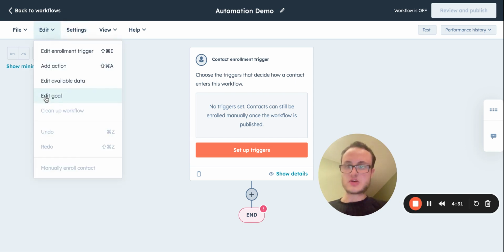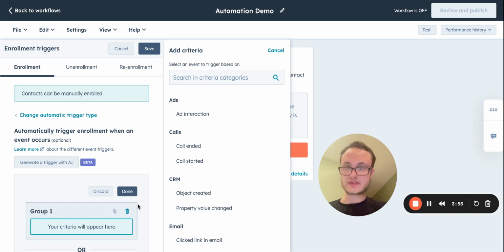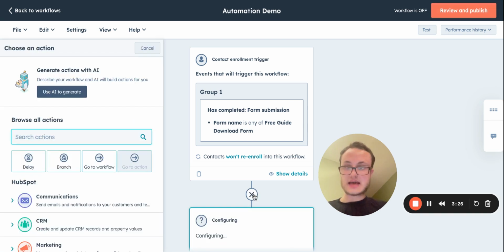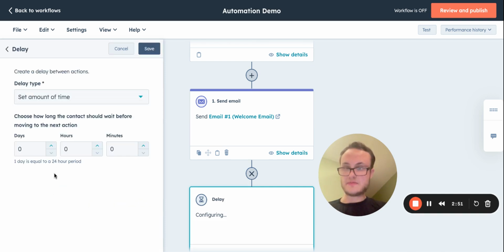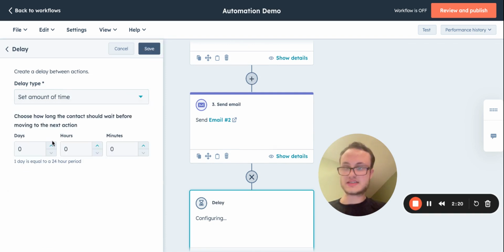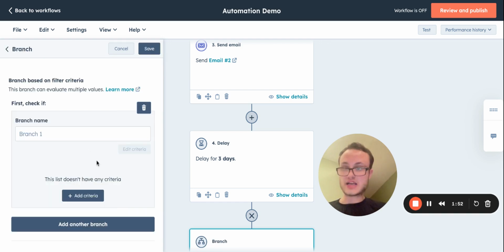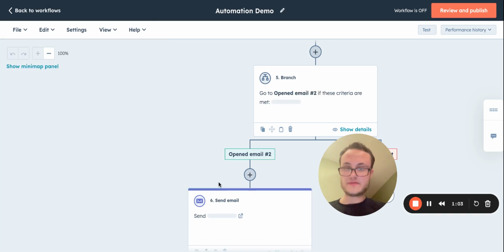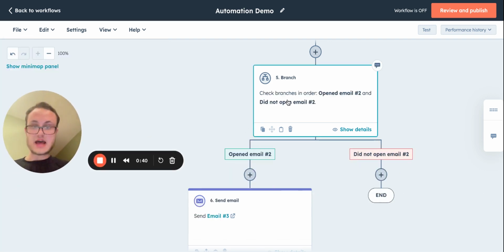HubSpot Demo - Lead Nurturing Workflow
Hi there! My name is Matthew. In this video, I show you how to use HubSpot's automation software to build a lead nurturing workflow.

In this scenario, the automation begins when an individual downloads a free guide. This action kick-starts a sequence of emails. The ultimate goal is to get email recipients to book a phone call.

The workflow segments customers based on their level of engagement with the emails.